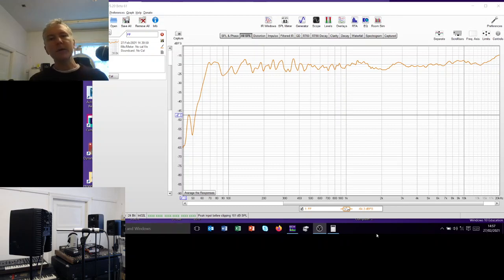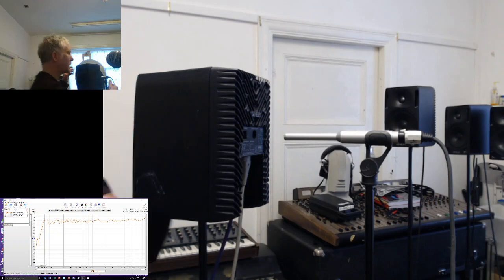Video 2 low frequency dispersion